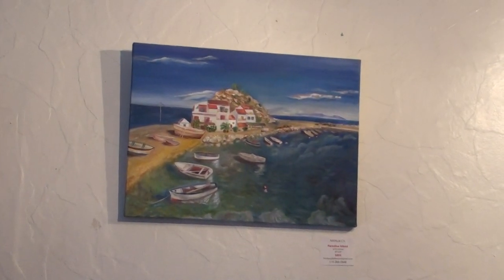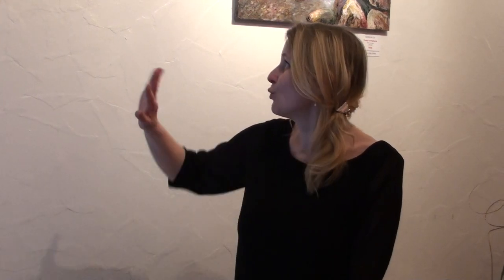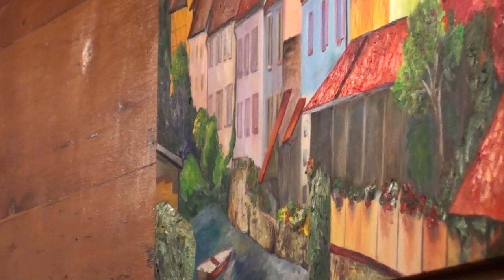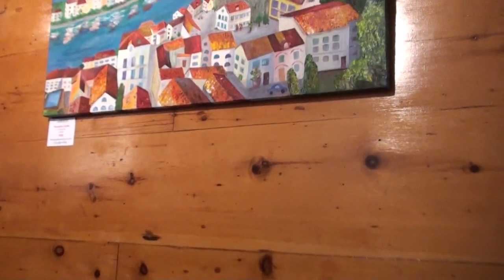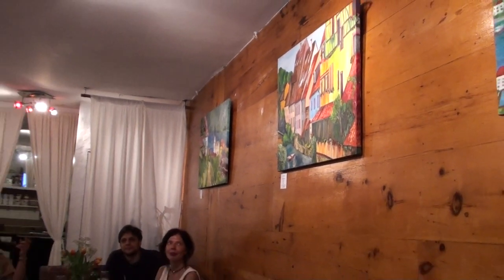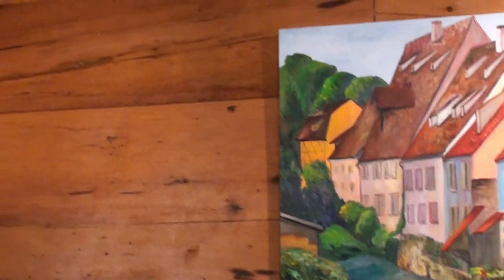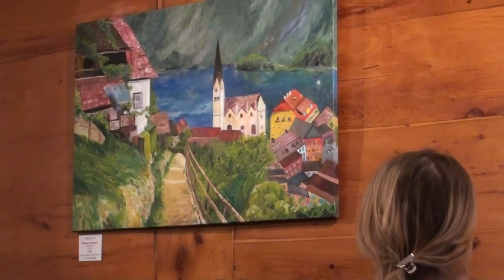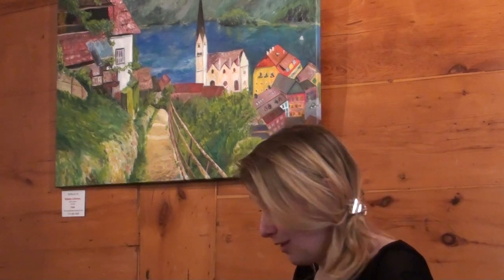Fôkus : Natalia Ch. Vernissage 2015-05-10 3/3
Natalia Chtchekotikhina